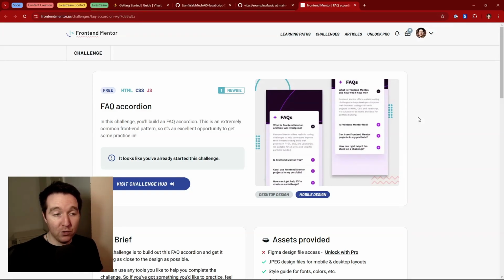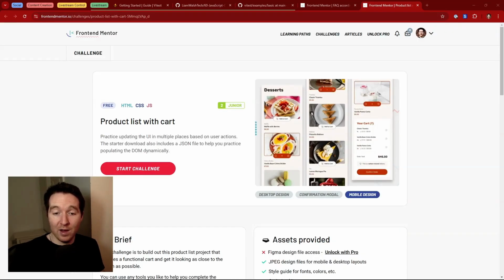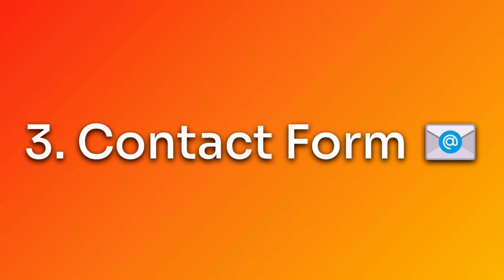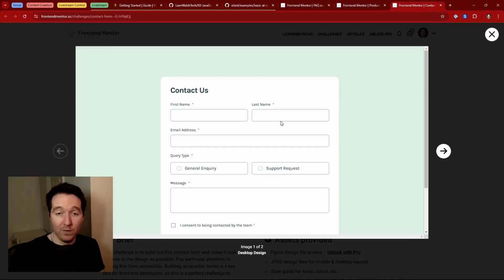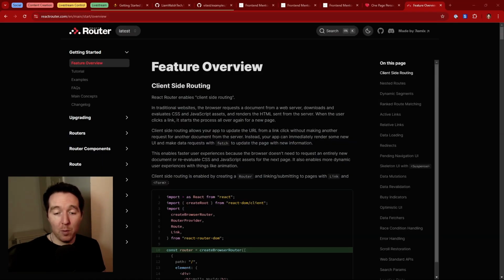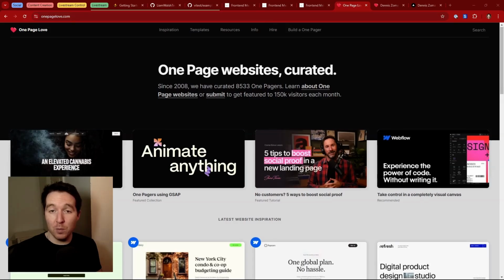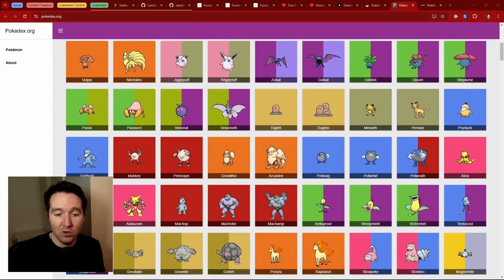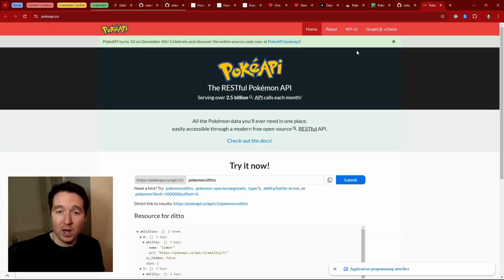The 5 Best React Projects for Beginners in 2025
00:00 Introduction: Overcoming Tutorial Hell
00:40 Project 1: Building an FAQ Accordion
01:16 Project 2: Creating a Product List with a Cart
02:03 Project 3: Developing a Contact Form
02:38 Project 4: Crafting Your Portfolio Website
03:32 Project 5: Building a Pokédex
04:19 Next Steps: Expanding Your Skills